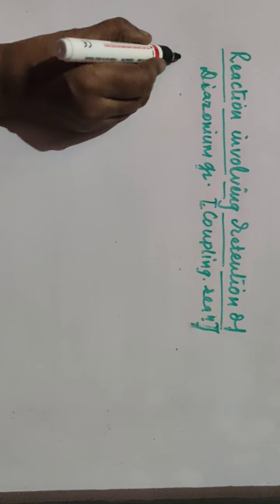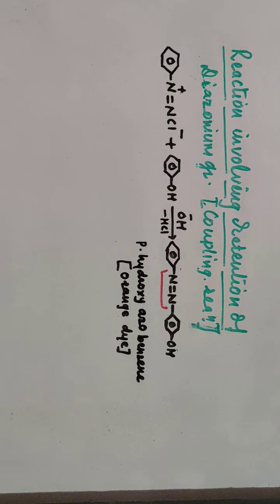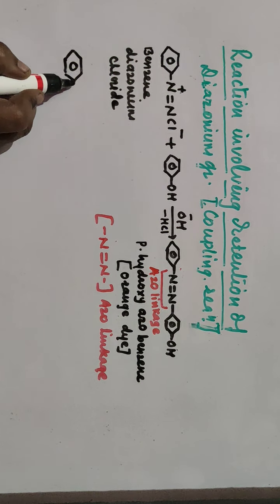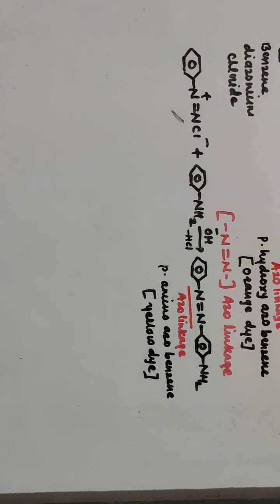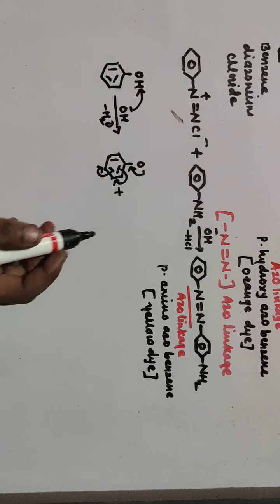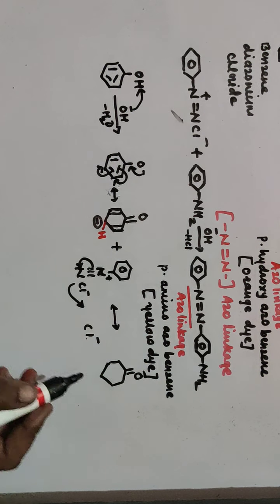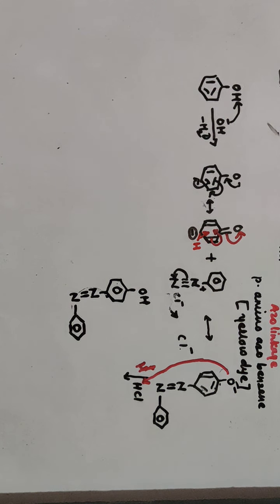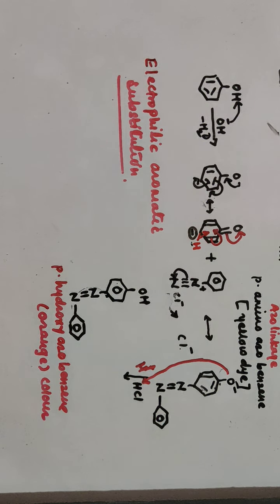Amines L11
Coupling reactions